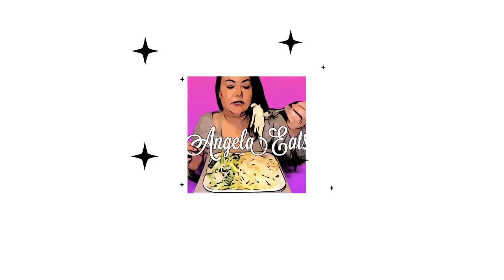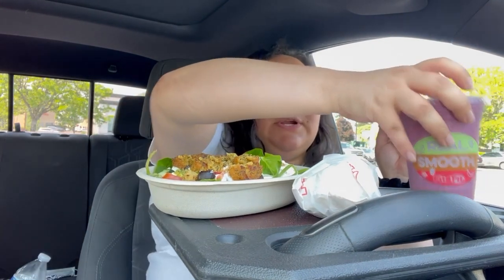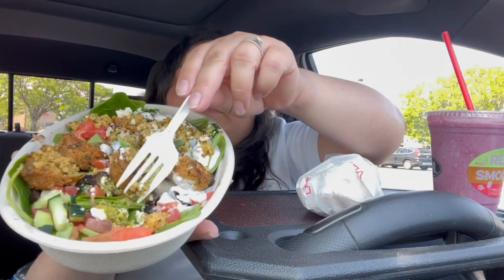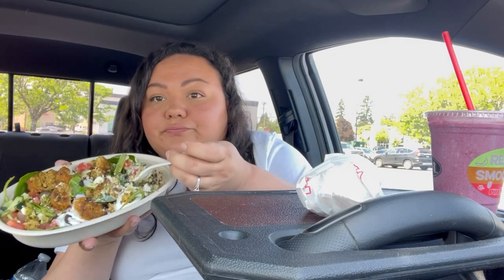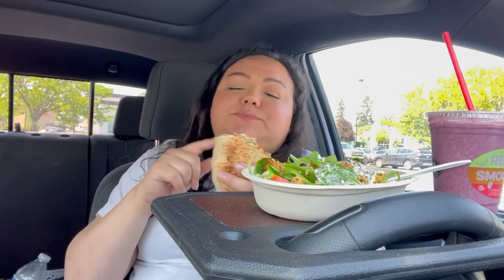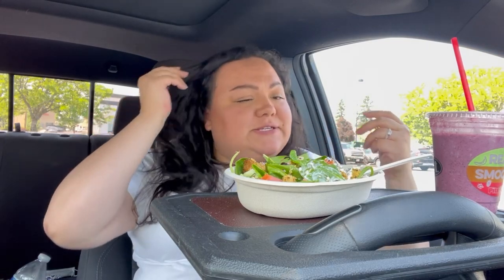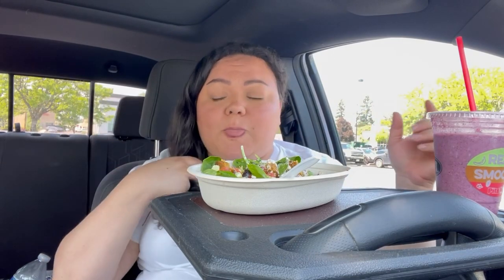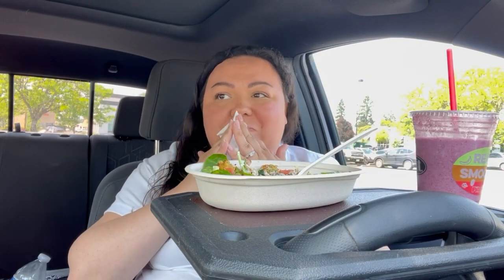Pita Pit Mukbang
Today we are eating from Pita Pit

ON THE MENU:

 • Ode to Athens (Greek Bowl)

 • Chicken Pesto Pita Wrap

 • Blu Bayou Smoothie